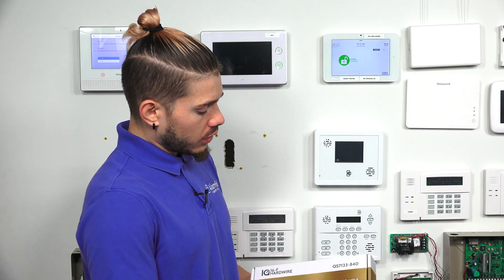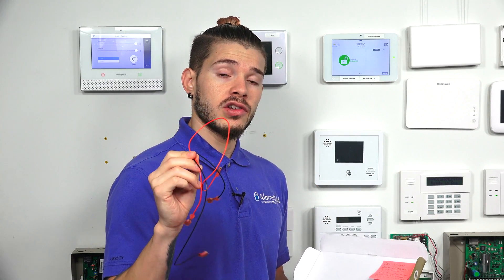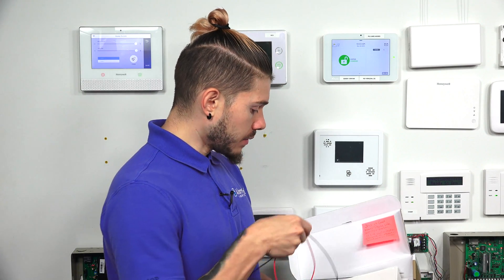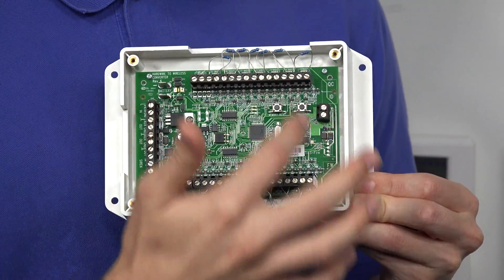Overview: The Qolsys Hardwire 16-F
In this video, Jorge from Alarm Grid provides an overview of the Qolsys Hardwire 16-F. The 16-F is a wired to wireless converter created for use with a Qolsys IQ Panel 2. Really, you can use it with any wireless 319.5 MHz panel, but you will get maximum functionality by using it with a 319.5 MHz IQ Panel 2 System.

The great thing about the Qolsys Hardwire 16-F is that it allows you to use hardwired sensors with a system that otherwise wouldn't support them. The hardwired sensors connect directly with the Qolsys Hardwire 16-F module. The module will send 319.5 MHz signals to the wireless panel on the behalf of the hardwired sensors. You also need to enroll the module itself to the panel as a hardwired translator. And just like that, you can bring over your existing hardwired sensors to your new wireless system. This will work with pretty much any wireless 319.5 MHz system. This includes a 319.5 MHz IQ Panel 2 Plus and most wireless Interlogix Security Systems.

But there are a few extra advantages to using the Qolsys Hardwire 16-F with a Qolsys IQ Panel 2 System. For one, the module will use rolling code encryption when communicating with the Qolsys IQ Panel 2. This will provide some extra wireless security. Another great thing about the module is that it supports 2-wire smoke detectors at zone 16. Most wired to wireless converters will not support life-safety sensors like 2-wire smoke detectors. The Qolsys Hardwire 16-F can even be used as a wireless relay for a hardwired siren when used with a compatible Qolsys IQ Panel 2 System. This makes it easy to add a hardwired siren to the system, which is really good for users wanting to achieve a louder sound when the system goes into alarm mode.